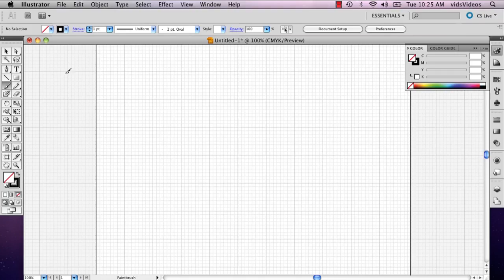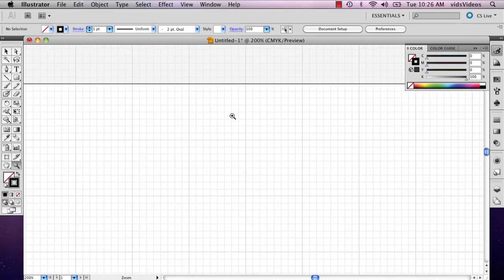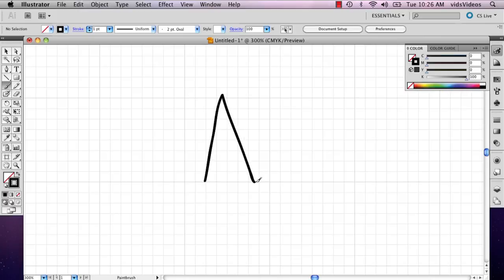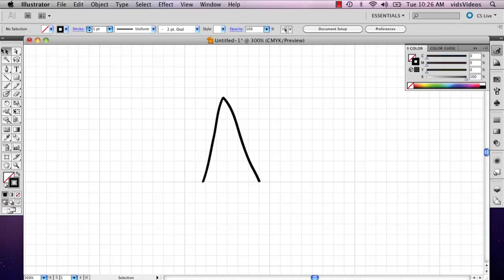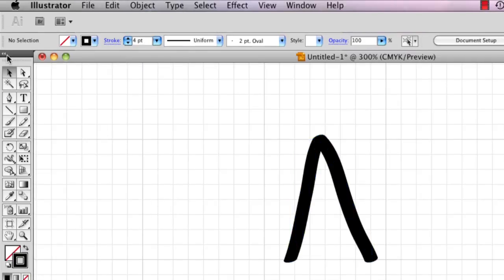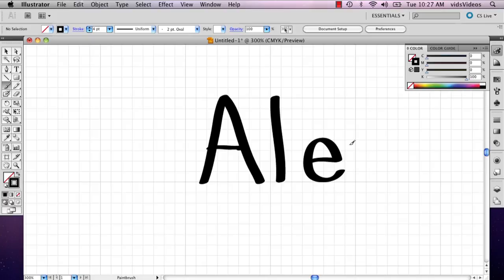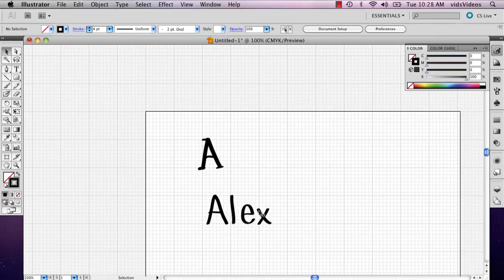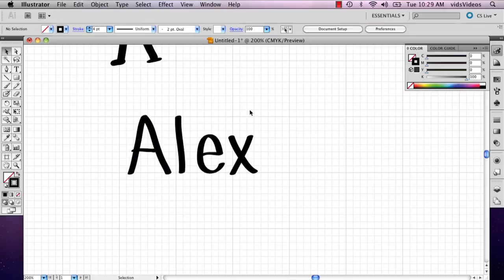How to Draw Custom Letters in Illustrator : Adobe Illustrator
Drawing custom letters in Illustrator is a lot easier than you might be assuming. Draw custom letters in Illustrator with help from a well-versed web, graphic and illustrative designer in this free video clip.

Series Description: Adobe Illustrator is a very powerful vector graphics editor that is used all over the world by professionals and amateurs alike. Get tips on how to use Adobe Illustrator with help from a well-versed web, graphic and illustrative designer in this free video series.